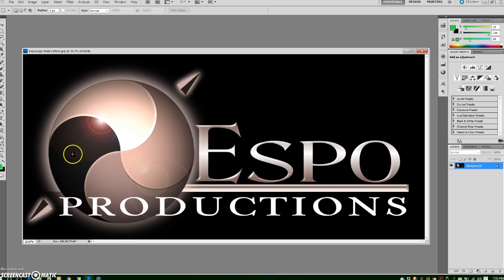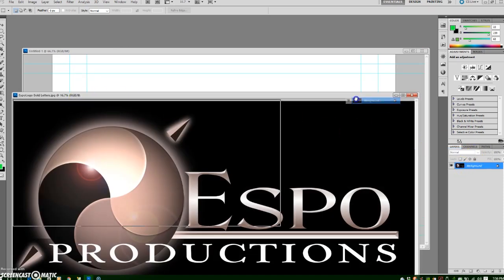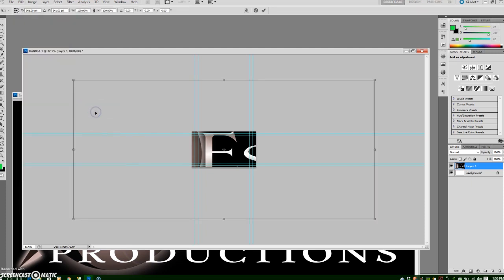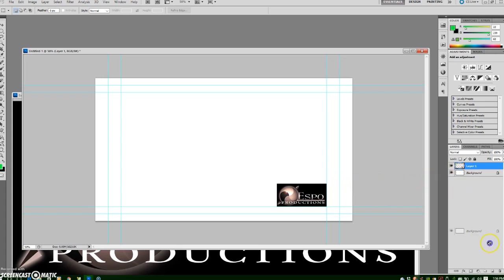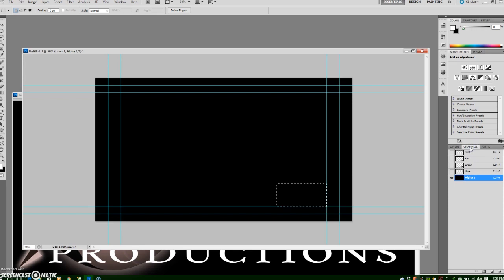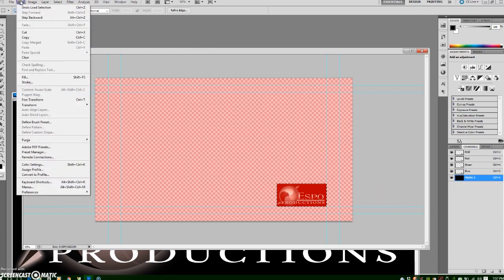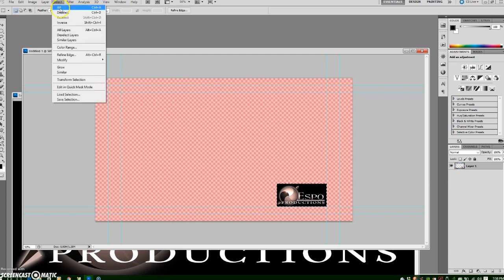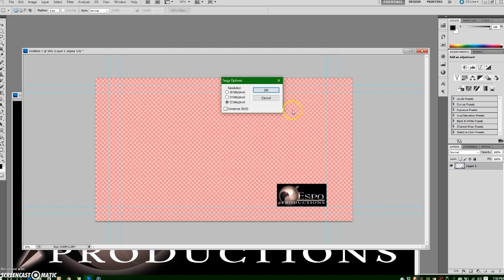How to Create Alpha Channel in Photoshop | Adobe Photoshop | ATEM Blackmagic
In this episode of How in the TECH, we show you how to create alpha channel in Photoshop. The ATEM Blackmagic switcher doesn't recognize Adobe Photoshop files, (PSD) so you have to use a Targa (TGA) or a PNG file.

We show you how to create alpha channel in Photoshop using the channels palette. This process insures that the background will be transparent and your graphic is able to overlay on your video when you're using an ATEM Blackmagic switcher.

This is a quick guide on how to create alpha channel, not a detailed step by step process.